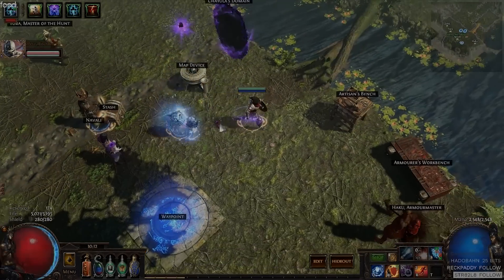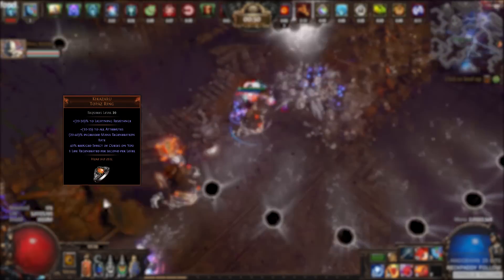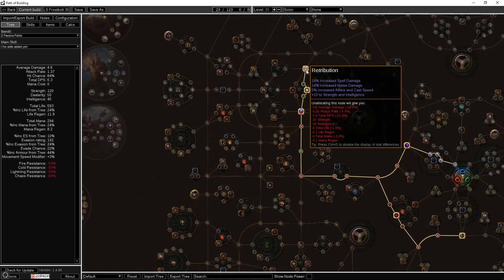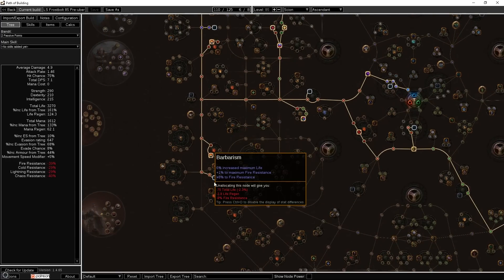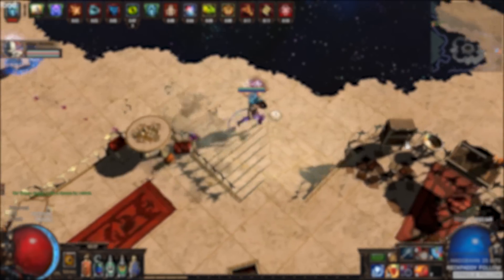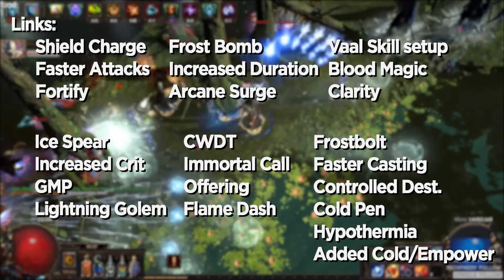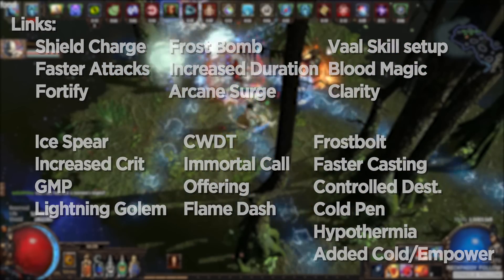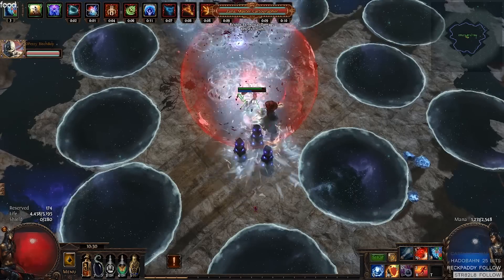Path of Exile - 3.1 Abyss League Starter! Frostbolt Totem Ascendant